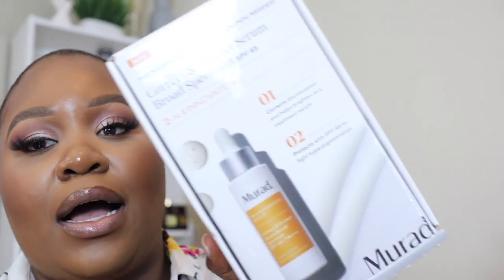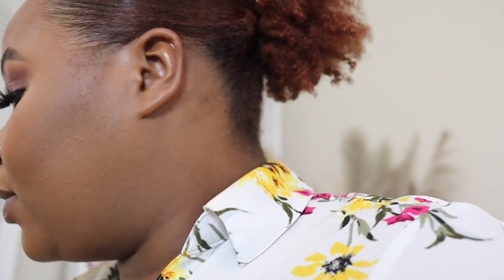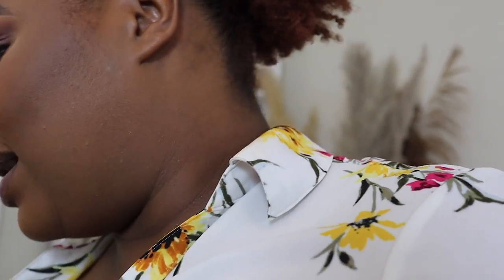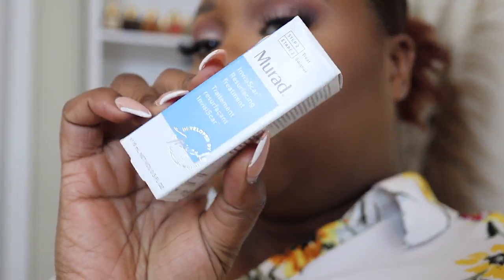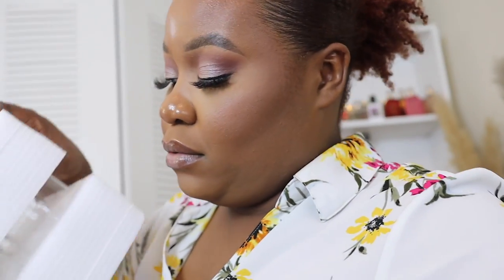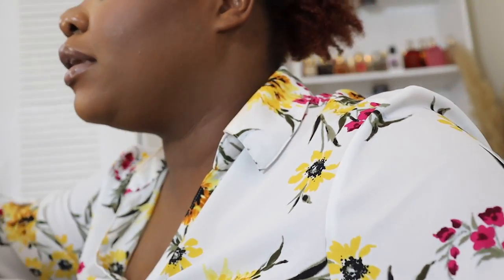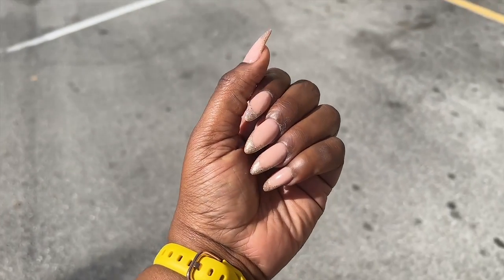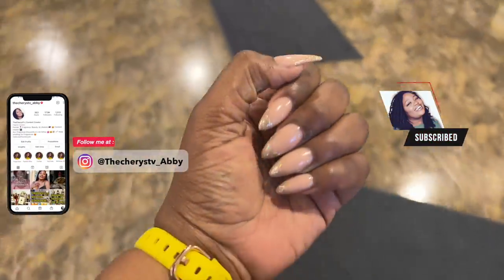LUXURY PERFUME SHOPPING | XERJOFF LAUNCH PARTY | FRAGRANCE, MAKEUP & MORE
Welcome to TheCherysTv! 🍃

🚨 PLEASE LEAVE A TESTIMONY FOR ME FOR THE SEPHORA SQUAD 🚨

TRY AMAZON PRIME FOR 30 DAYS FREE :

Can shaped Glasses
LINK TO THE HAIR

Setting Powder
Setting Spray
// C H E C K  O U T  M Y  P O P U L A R  V I D E O S ✨

🎥 Equipment Used